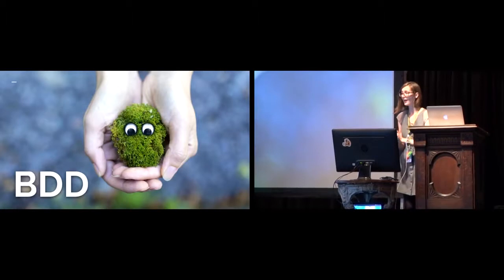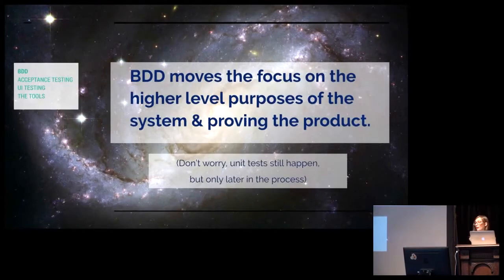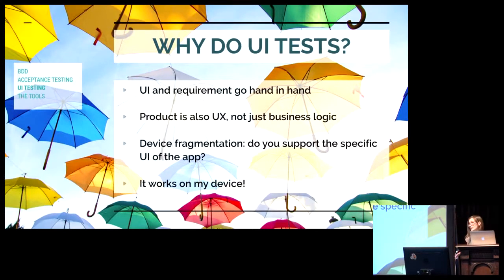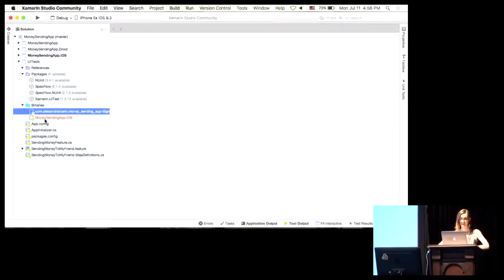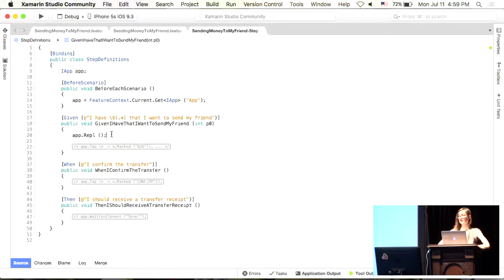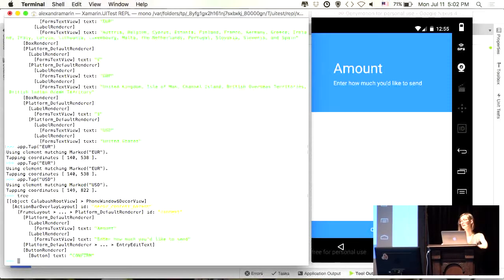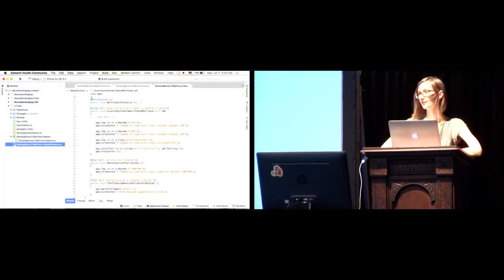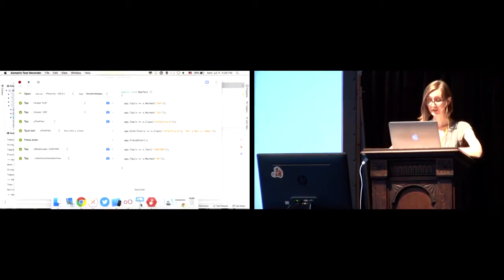Mobile testing for grown ups